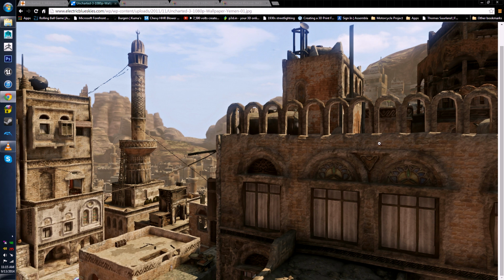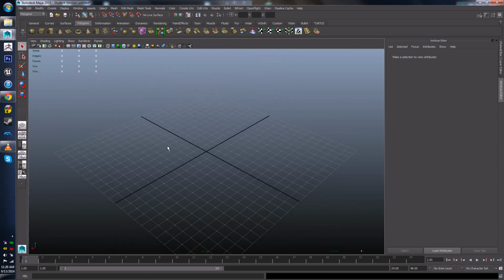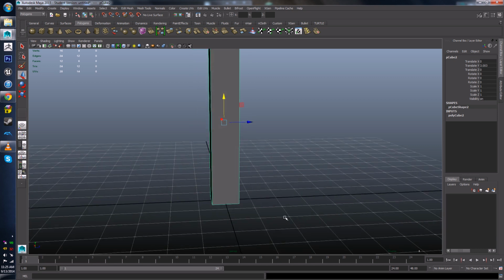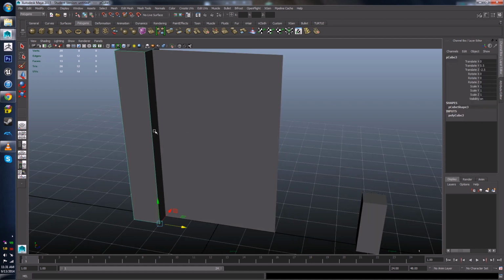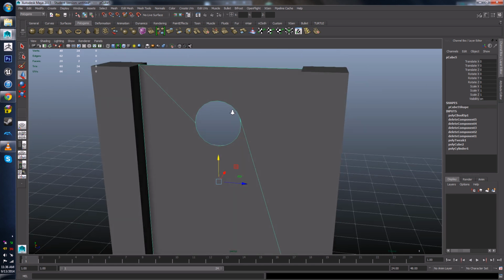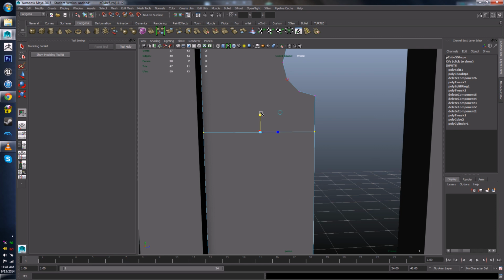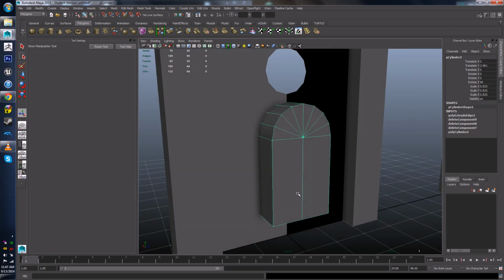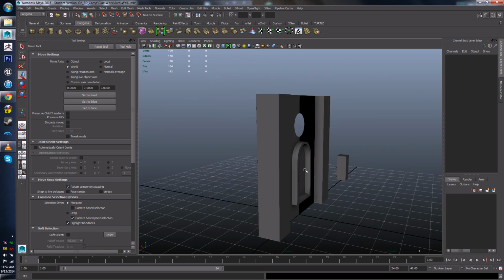Modular Asset Creation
Setting up our scale, and working on the grid